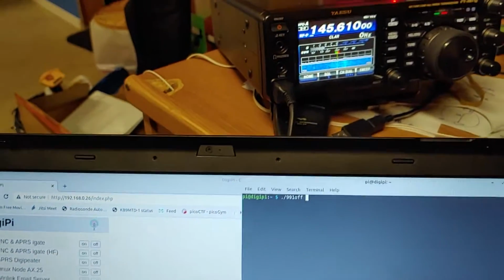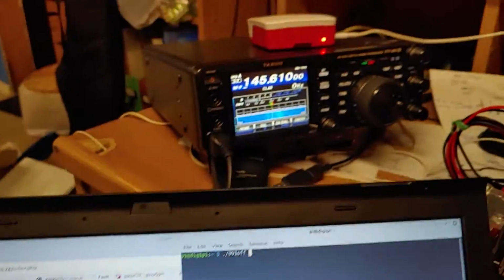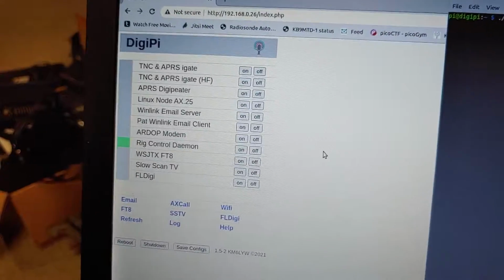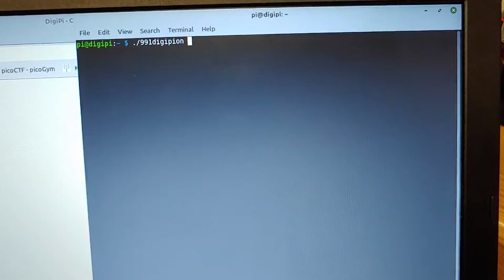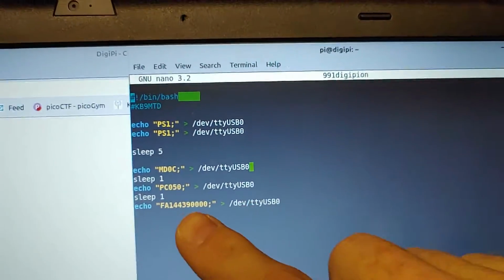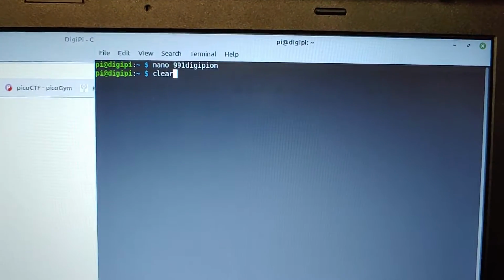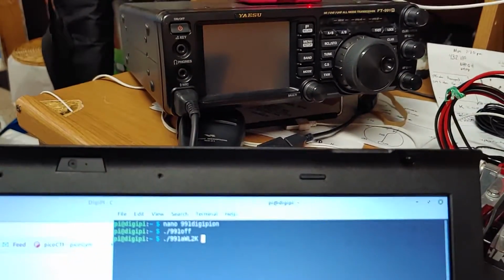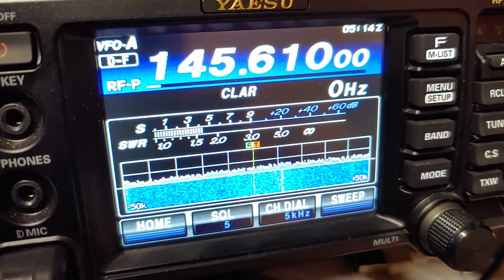Linux Bash CAT control of my Yaesu 991a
Here I demonstrate simple Bash scripts to control my 991a via the command line.

Turn Off/On

Set mode, power output and desired frequency.